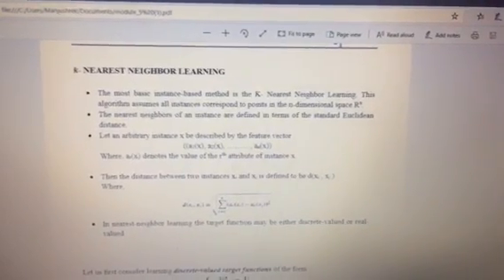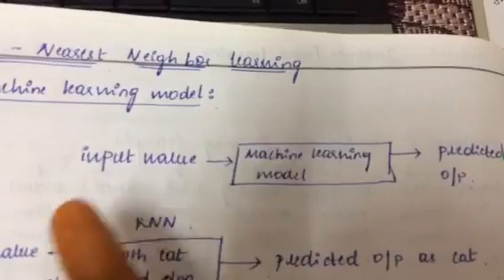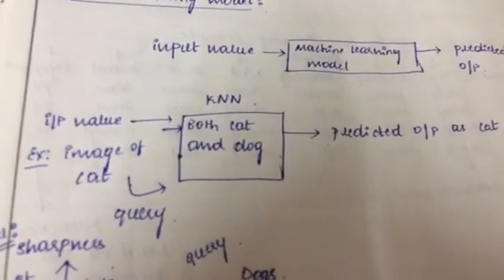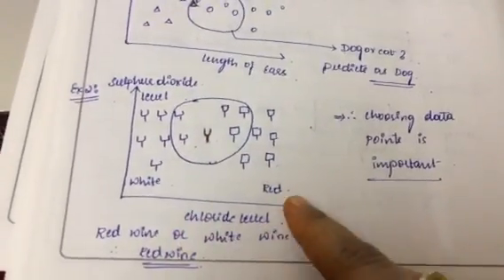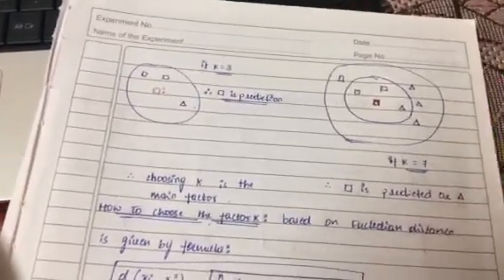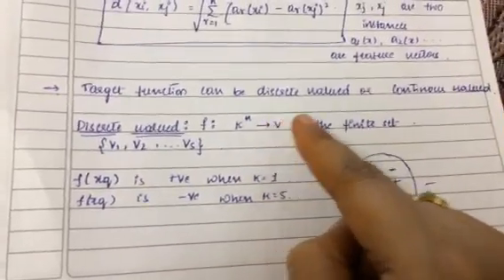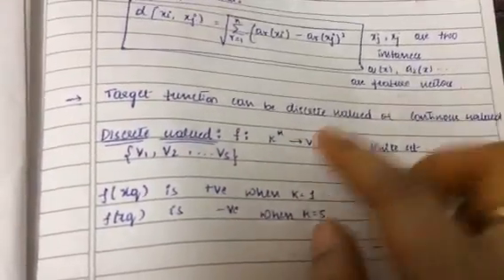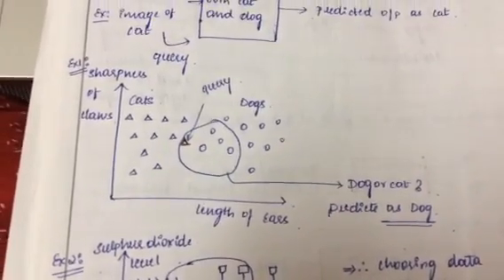KNN ALGORITHM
KNN ALGORITHM 1